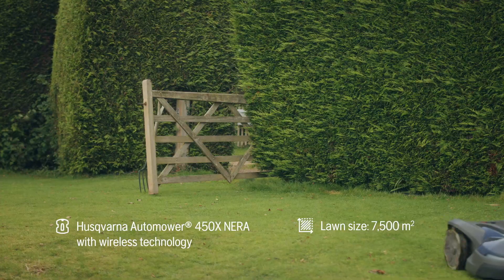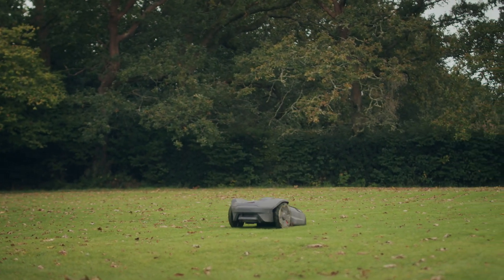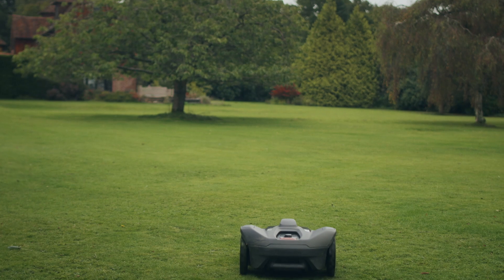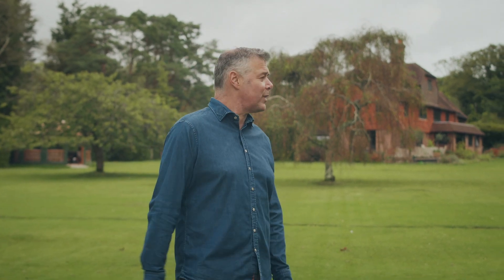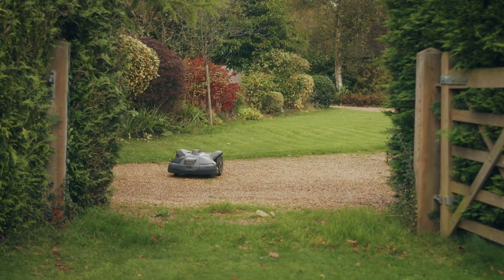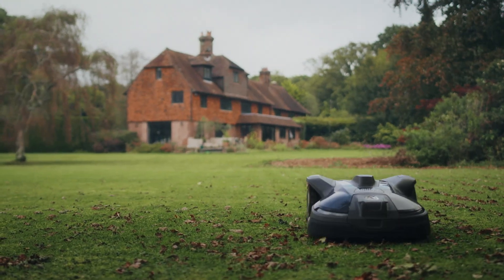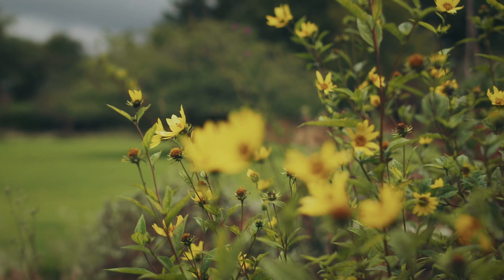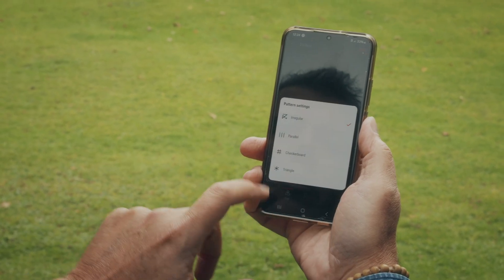Get It Right: Husqvarna Automower® 450X NERA with EPOS™ Review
Real customers, Real reviews, No regrets

We know that quality needs to be tested over time. Luckily for our 3.5 million customers, we’ve got over three decades of lawn-perfecting experience and expertise as inventors of robotic lawn mowing. But our customers aren’t just lucky – they’re satisfied. Watch on to learn why our customers believe Husqvarna Automower® is the best robot lawn mower.

Husqvarna Automower® 450X NERA is a high-performing robotic lawn mower, ideal for lawns up to 7500 m² – a significant increase in area capacity made possible by the systematic mowing pattern. Wireless installation via the Automower® Connect app and the Husqvarna EPOS™ plug-in and reference station results in customisable lawn maintenance by virtual boundaries – and no risk of wire breakage. Unplanned stops are reduced with a technology that assists the mower in avoiding objects. With the virtual map created via GPS, Automower® Zone Control is enabled, which you easily manage via your mobile phone to create work areas with different settings and temporary stay-out zones. 450X NERA can also be integrated with your smart home so you can use voice control with Alexa or Google Home, or take advantage of IFTTT routines.